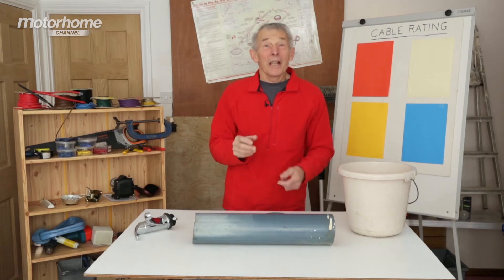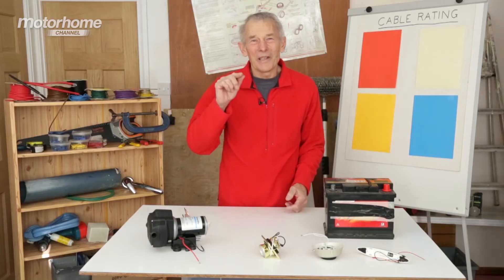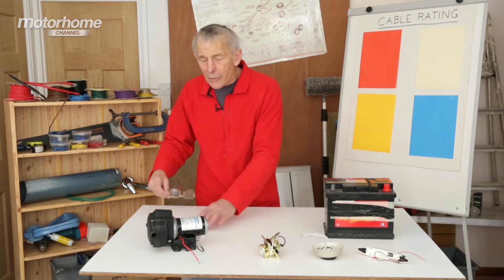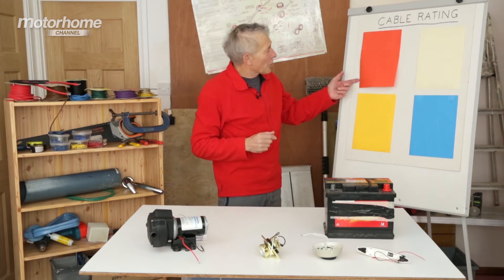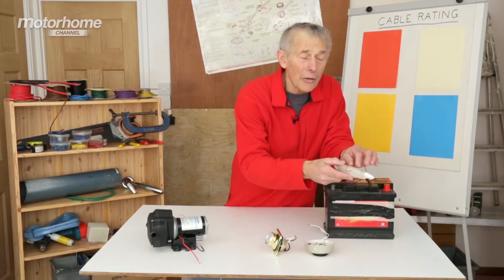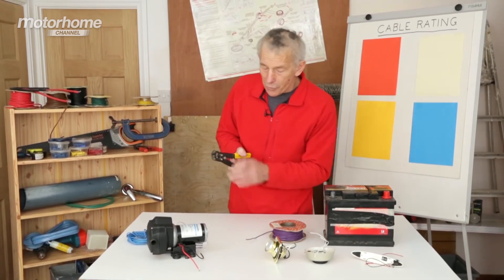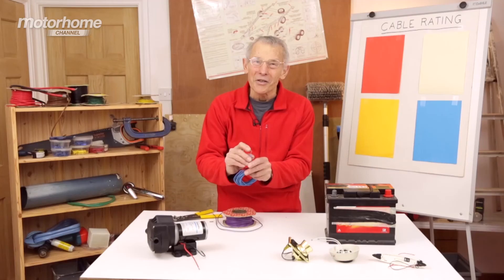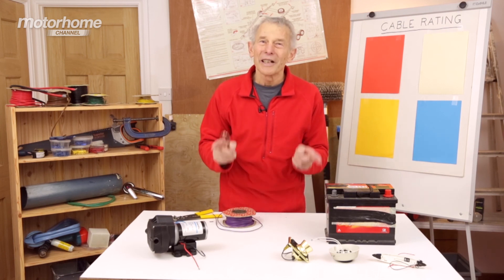MHC S04E42 MOTORHOME BASICS - Wiring up 12 Volt Electricals